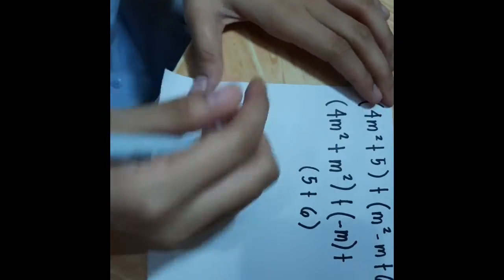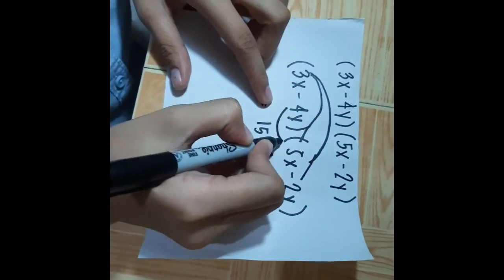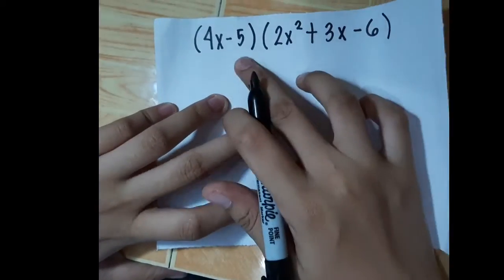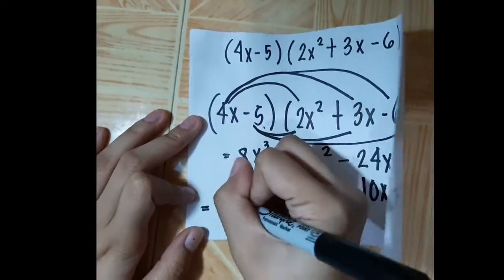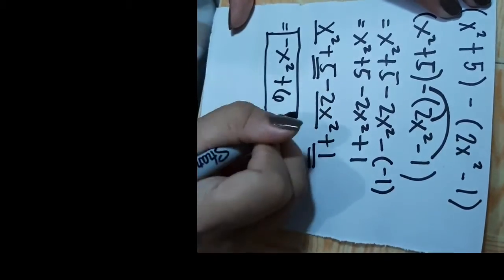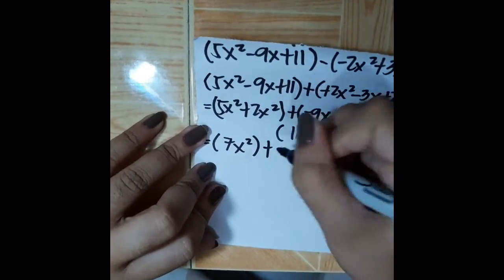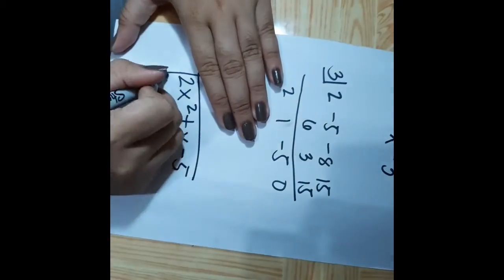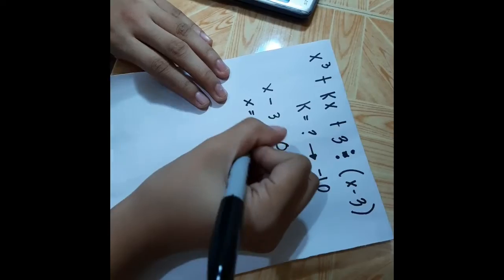Operations on Polynomials